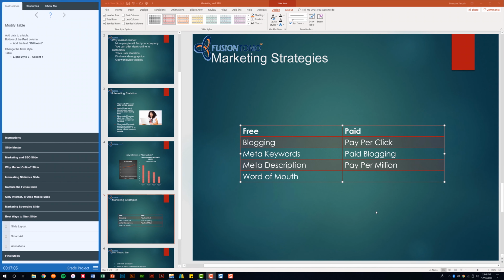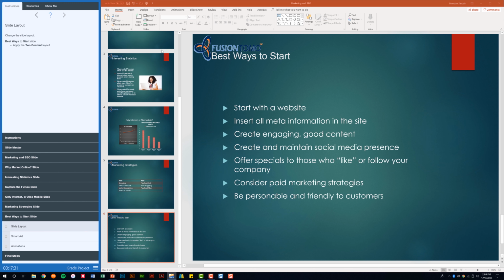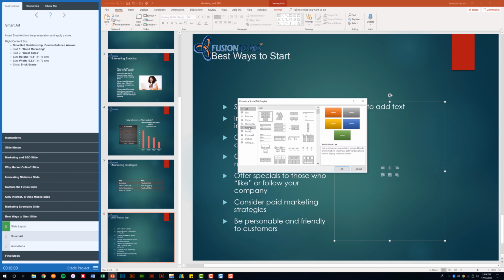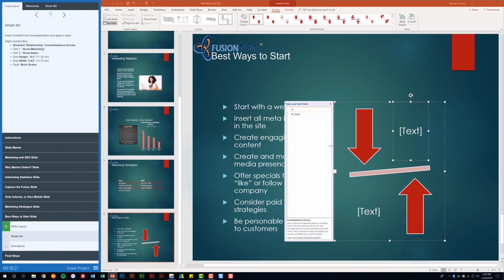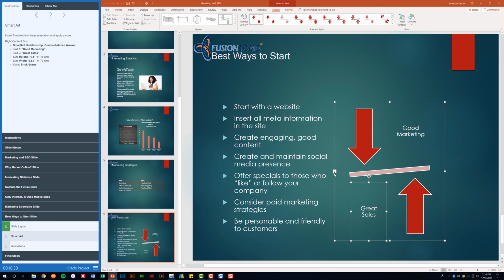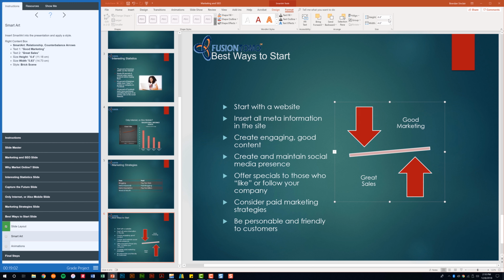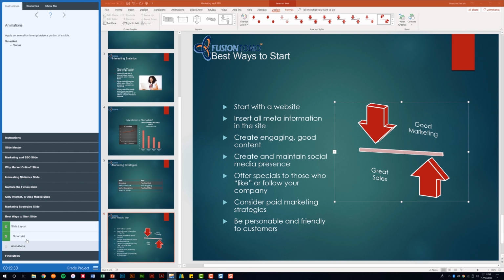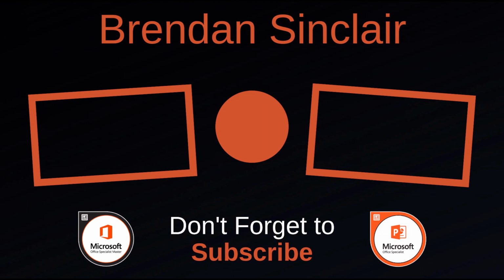GMetrix PowerPoint 2016 Project Review 2 - Part 8 (Best Ways to Start)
In this video I work through the GMetrix PowerPoint 2016 Project Review 2 section called Best Ways to Start. This is the same project that GMetrix created for the PowerPoint 2013 exam called GMetrix PowerPoint 2013 Core Project 2.

RECOMMENDED READING